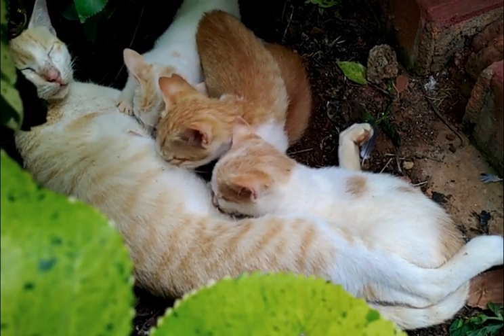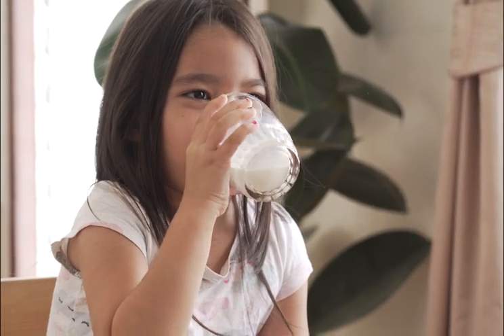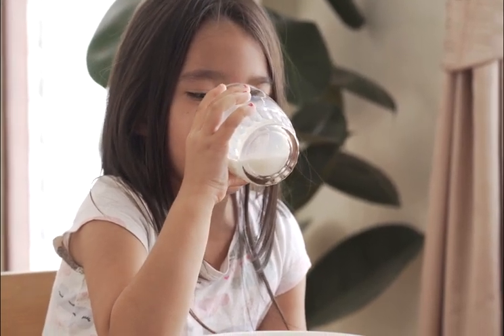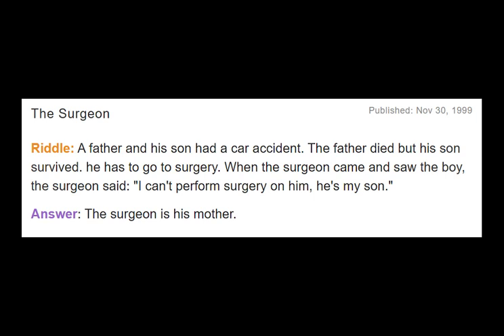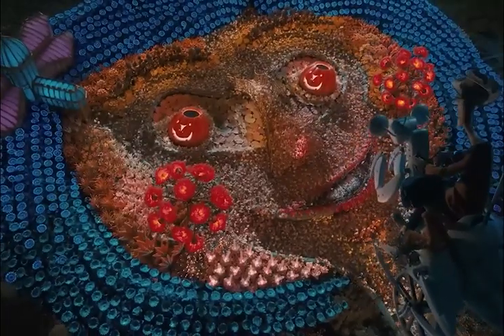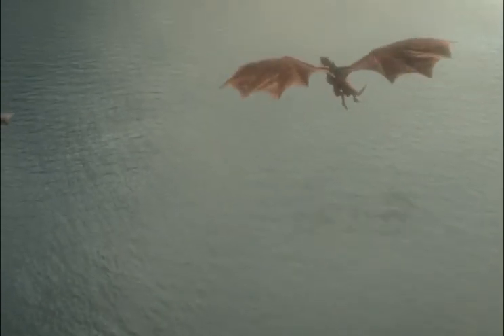How to use Stereotypes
Last time we looked at creating a plot for your story. In this episode, we are looking at a few common stereotypes, what they are and how they can impact negatively or positively on a story.